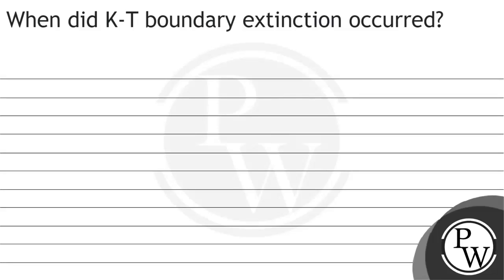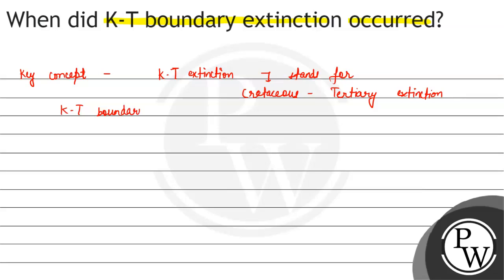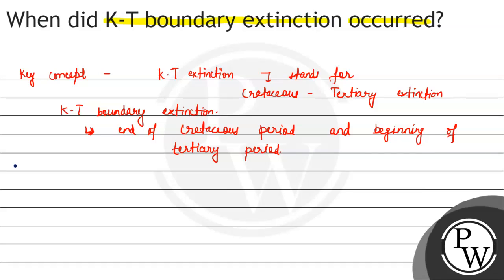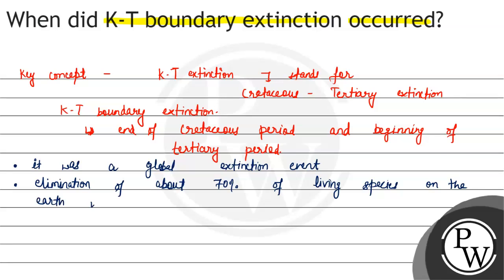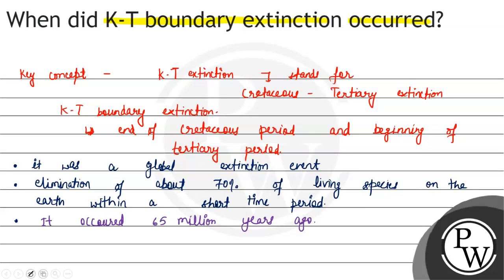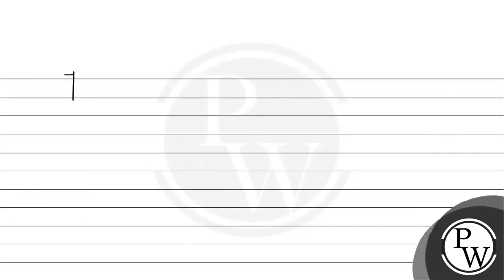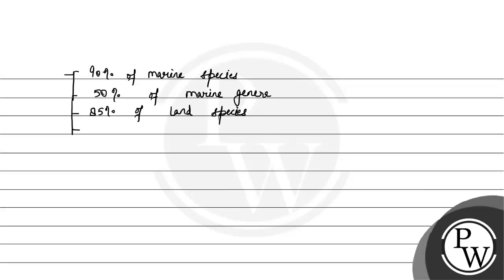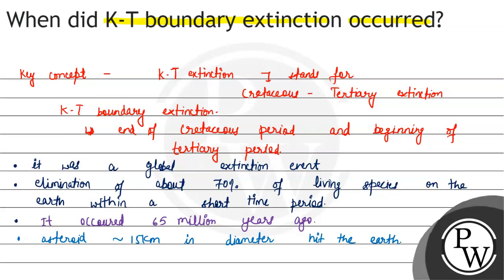When did K-T boundary extinction occurred?